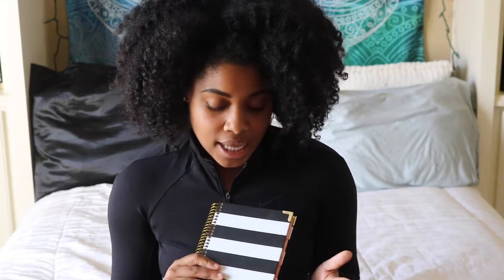DAILY PLANNER -JOURNALING 101| neonblaQc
Welcome to the 4 part journaling series where I explain the different journals I use and what I use them for. This video explains the benefits of using a daily planner. Enjoy!

Filmed with:  🎥
T6i Creator Kit

2017 Bloom Planner
Other 2017 Planners